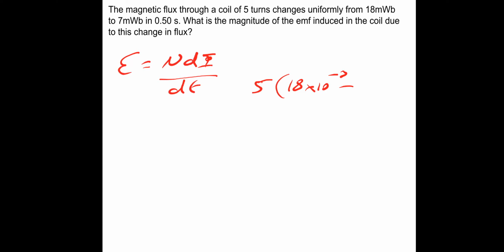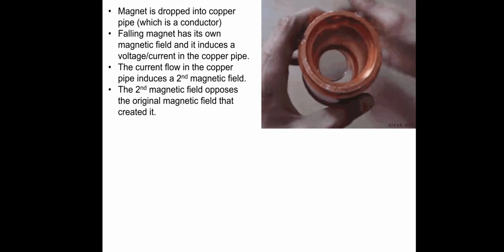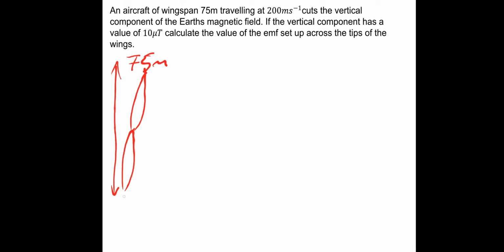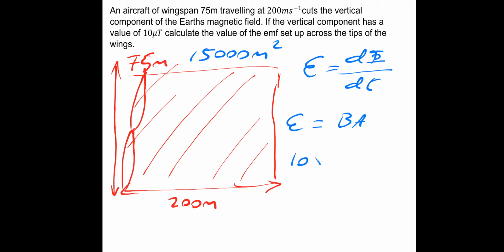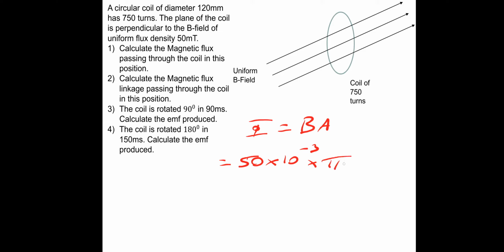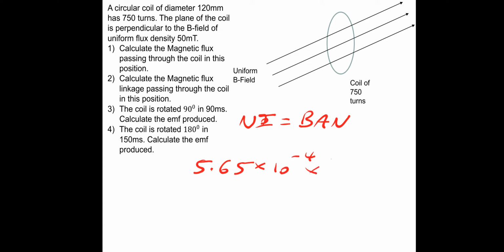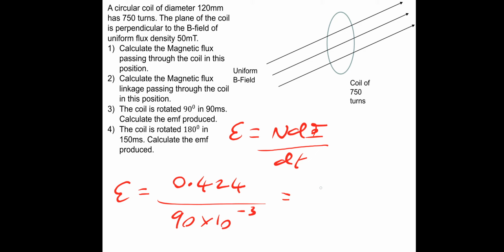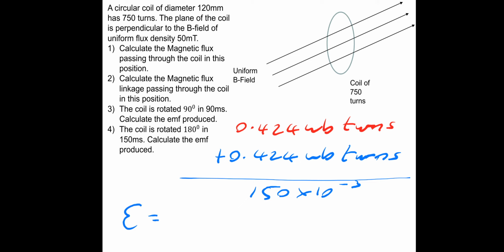A-level Physics: Magnetism Lesson 5 - Faraday and Lenz Law Example Questions.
Example questions from the content covered so far in the magnetism series of lessons to help facilitate your understanding so far. Example practice questions with full solutions.